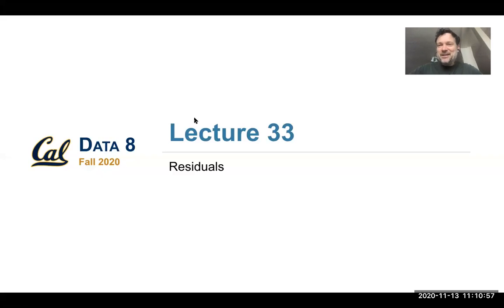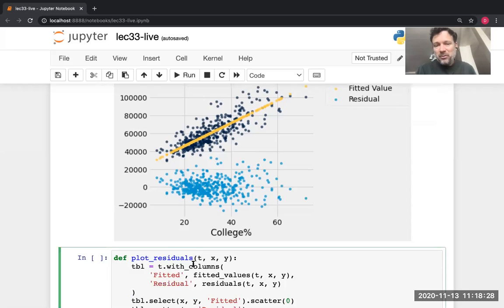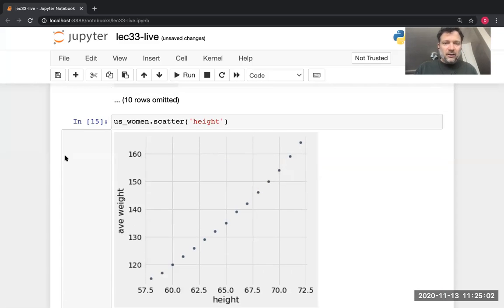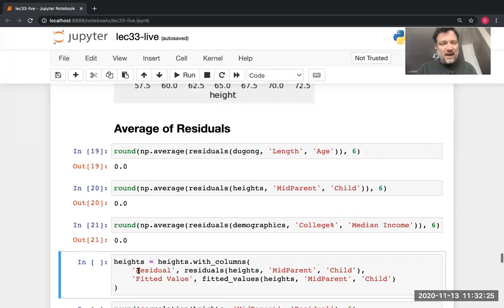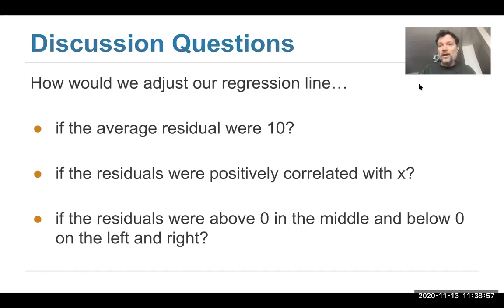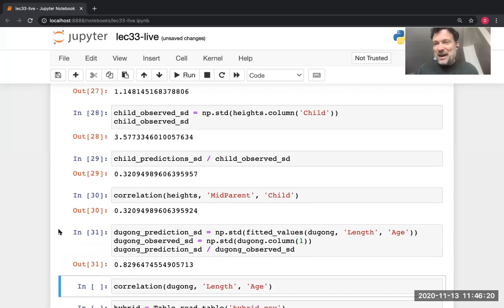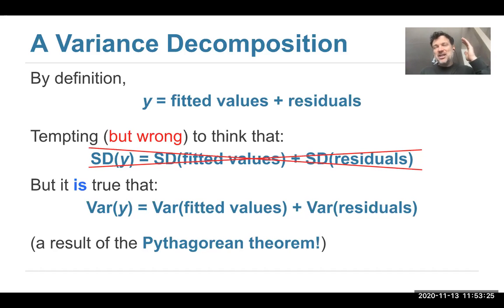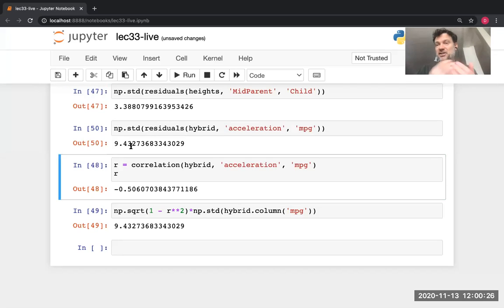Data 8: 11/13/2020 Friday Lecture: Residuals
UC Berkeley Data 8, Professor David Wagner lecturing